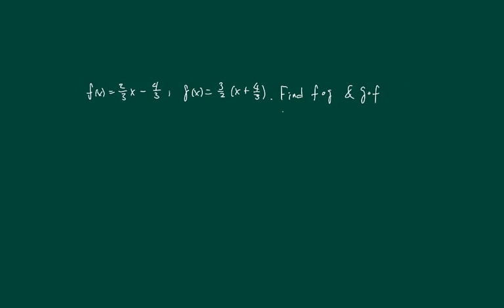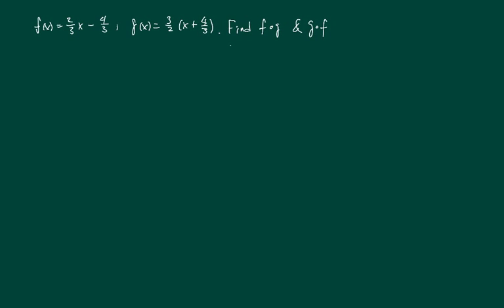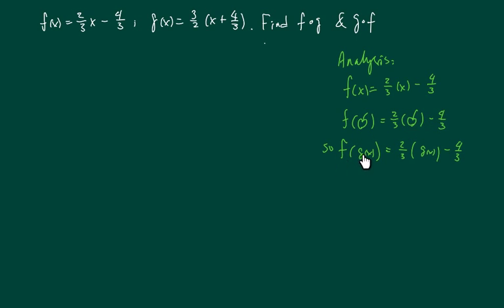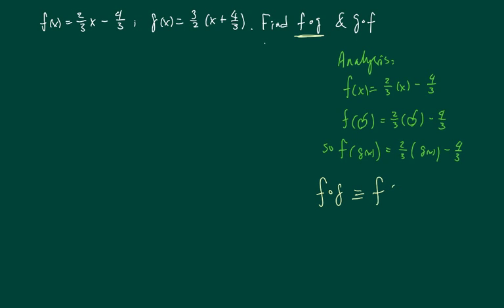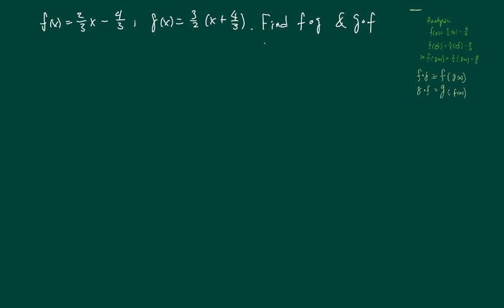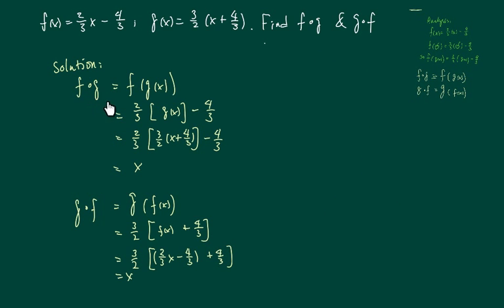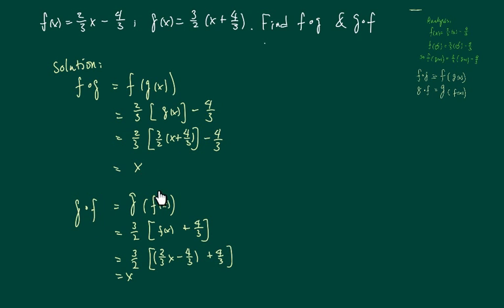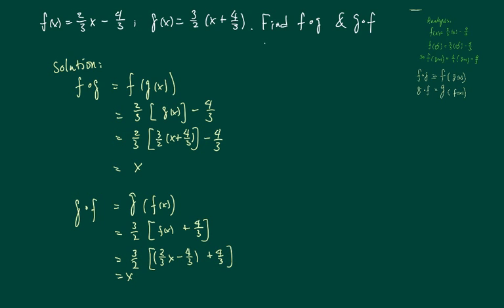*How to Work with Composite Functions: Find f if g(x)=x^3 & f(g(x))=2x^3 +3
Composite Functions: Find f if g(x)=x^3 & f(g(x))=2x^3 +3